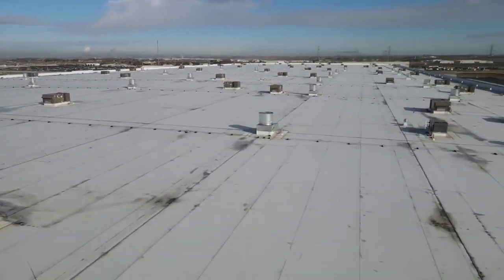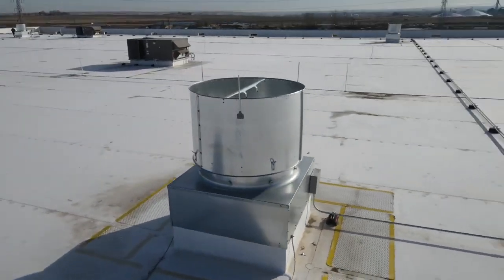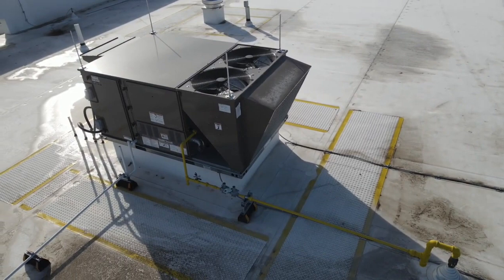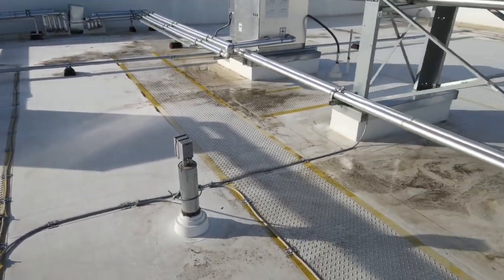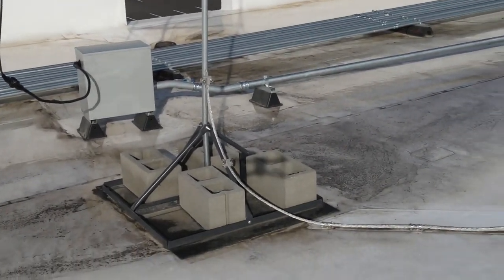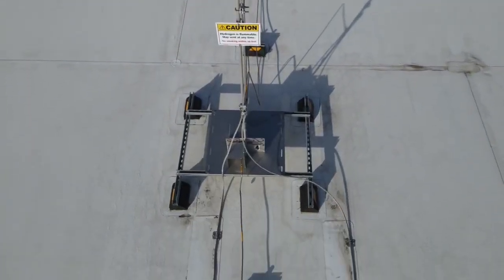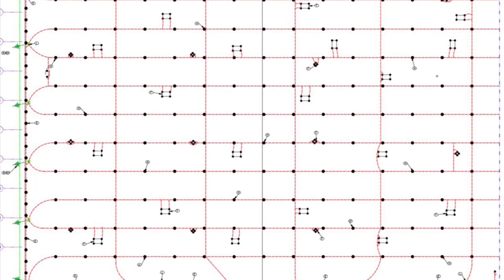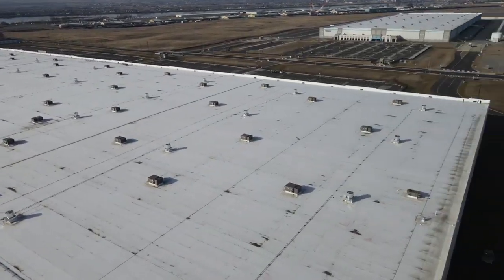Commercial Lightning Protection System Bonding Grounding Mechanical Air Terminals Oyster